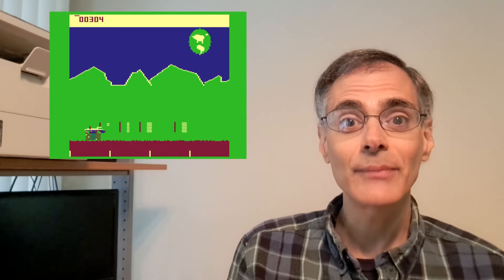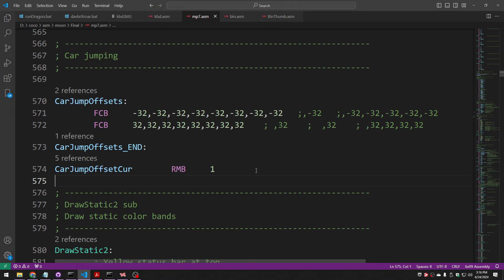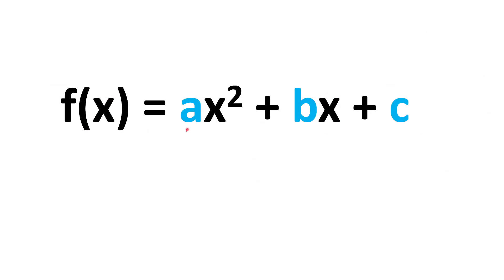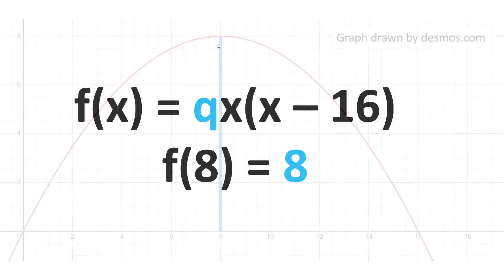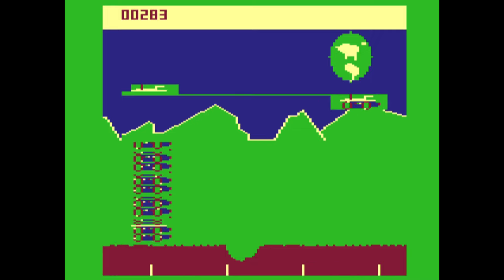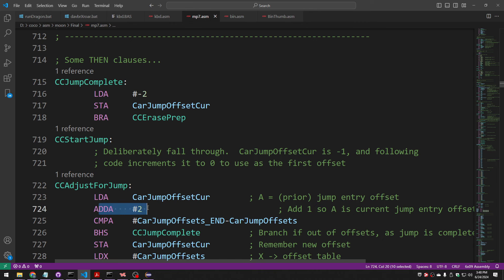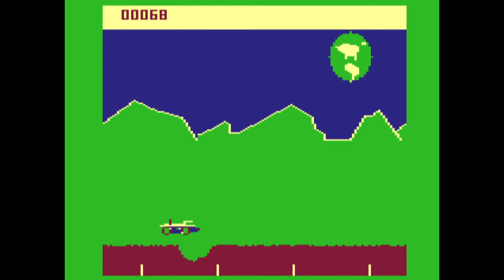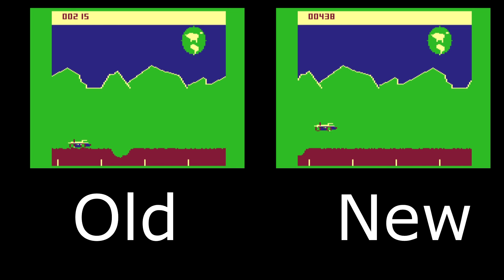Adding physics to our video game | Game revolutions cycle 15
In a previous video we added jumping back to the car.  But the jumping motion looks all wrong.  Today we fix the timing and look toward physics and math to help us out.

00:00 Intro
01:01 How jumping looked last time
01:30 Timing adjustment
02:28 How to use physics
06:09 Java helper code
06:34 First attempt
09:34 Second attempt
10:28 Third attempt
11:47 Fourth attempt